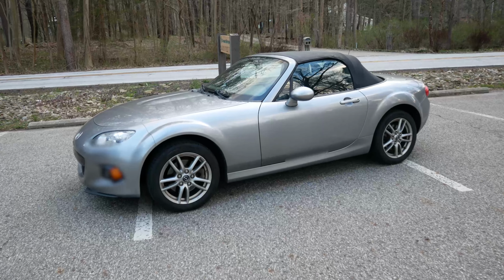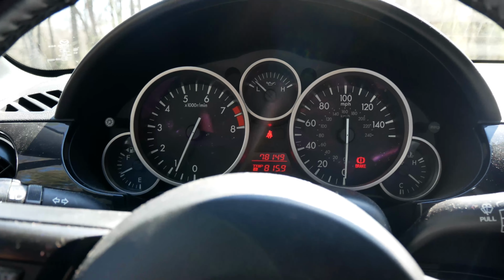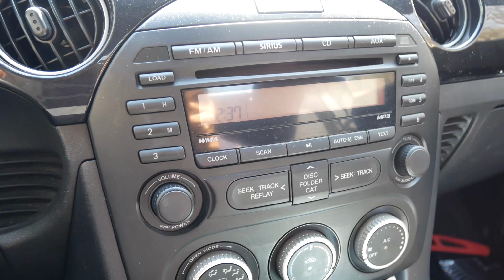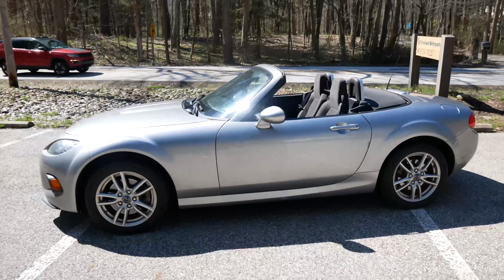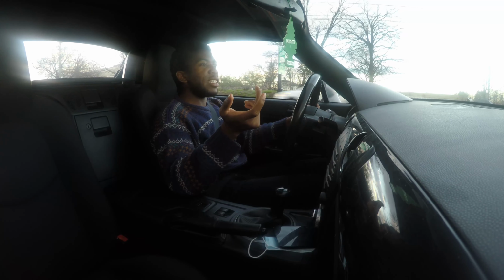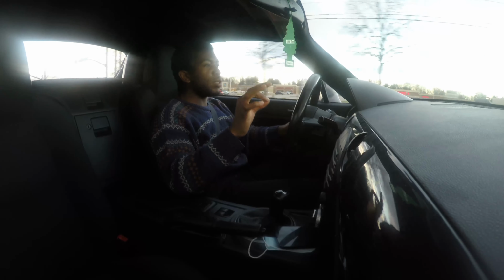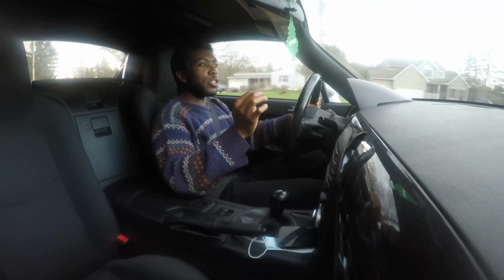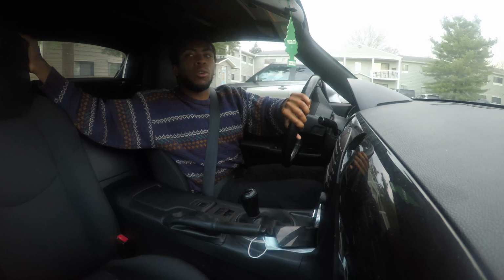I Bought A Miata At 21!!!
In this video, I show and tell my NC Mazda Miata